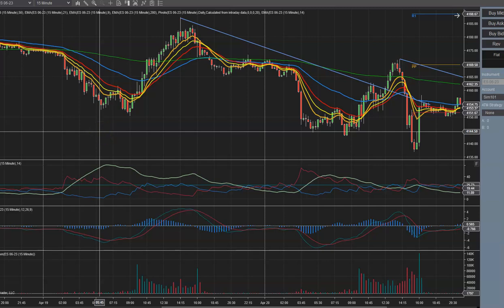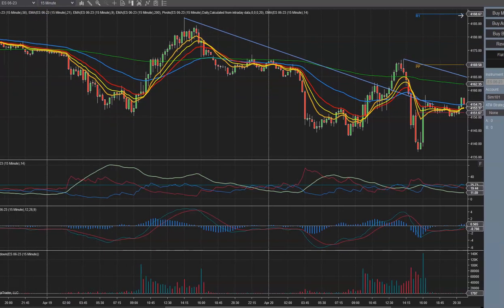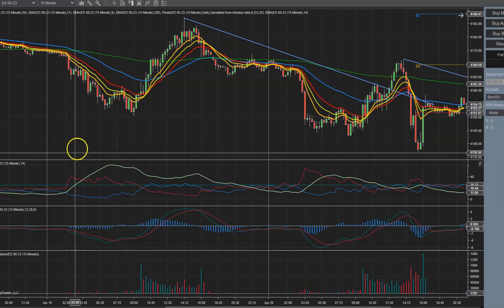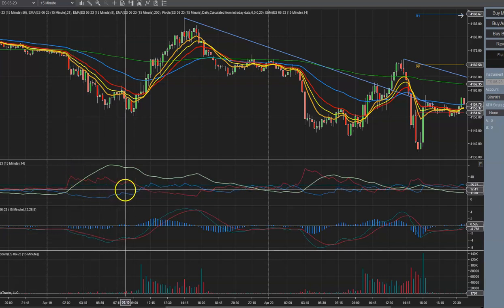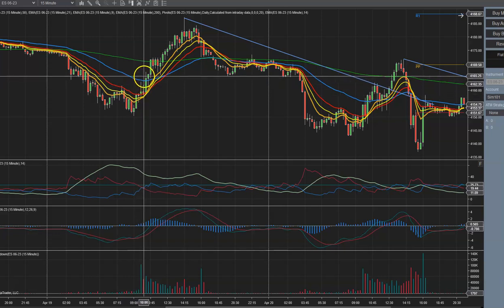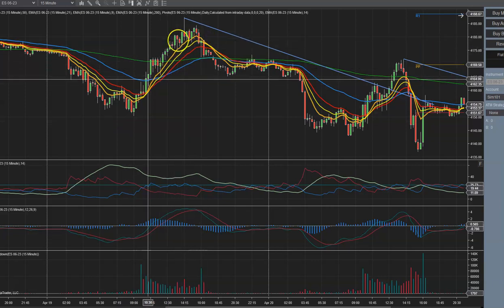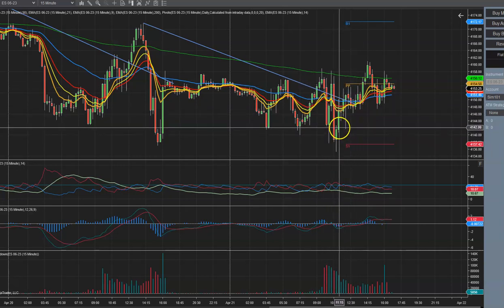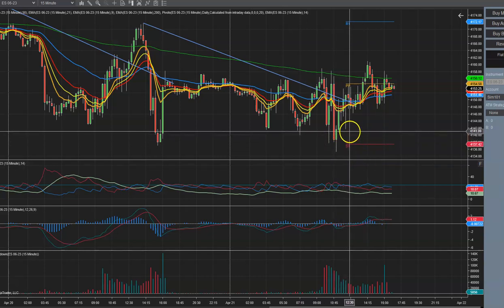Identify Short Term Trend Reversals with MACD and DMI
I use these videos to document my trades instead of writing in a journal. Here is one that I was going to keep private, but decided to share it. I hope it helps.

Trade With Other People's Money!

Good judgment comes from experience, and a lot of that comes from bad judgment.

-Will Rogers

Since I am not a licensed professional trader:
Intelligently Manage Your Risk
Become a Calculated Risk Taker

I’ve been trading since 1989 and have seen the many changes take place over the years. In my opinion, Risk Management is one of the most important aspects of trading.  I am not a licensed professional trader and this is not trading advice. It’s just what I do. I think this type of trading would work well for guys who’ve already retired and are looking for a low-risk way to get into day trading. You may have heard the saying “There are Old Traders and there are Bold Traders, but there are very few Old, Bold, Traders”…think about it.  Apex Trading is an affordable ways to get into the business, since you won’t blow out your own account, which many of us have done in the past. I hope at least you are entertained by the videos and maybe learn something new. I post wins and losses, so you know that all of us lose at times. The key, is to protect your account and know when to stop trading for the day. Unfortunately for most of us, the only way we learn that is to lose a lot of money. A very good book about the emotions of trading is “Trading in the Zone”, by Mark Douglas.
Risk Disclosure: Futures and crypto trading contains substantial risk and is not for every investor. An investor could potentially lose all or more than the initial investment. Risk capital is money that can be lost without jeopardizing ones’ financial security or life style. Only risk capital should be used for trading and only those with sufficient risk capital should consider trading. Past performance is not necessarily indicative of future results. Hypothetical Performance Disclosure: Hypothetical performance results have many inherent limitations, some of which are described below. no representation is being made that any account will or is likely to achieve profits or losses similar to those shown; in fact, there are frequently sharp differences between hypothetical performance results and the actual results subsequently achieved by any particular trading program. One of the limitations of hypothetical performance results is that they are generally prepared with the benefit of hindsight. In addition, hypothetical trading does not involve financial risk, and no hypothetical trading record can completely account for the impact of financial risk of actual trading. for example, the ability to withstand losses or to adhere to a particular trading program in spite of trading losses are material points which can also adversely affect actual trading results. There are numerous other factors related to the markets in general or to the implementation of any specific trading program which cannot be fully accounted for in the preparation of hypothetical performance results and all which can adversely affect trading results.